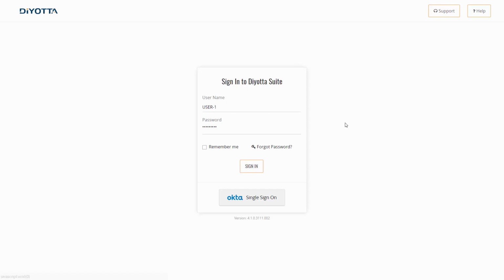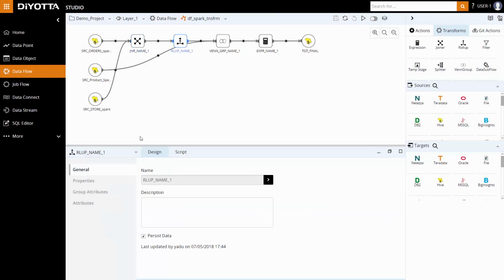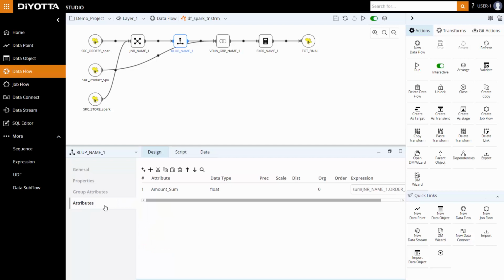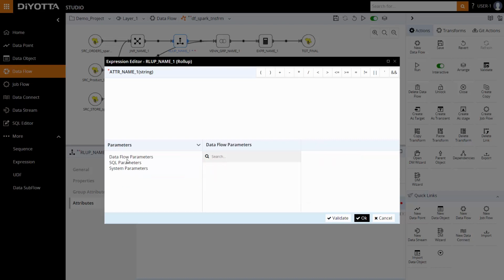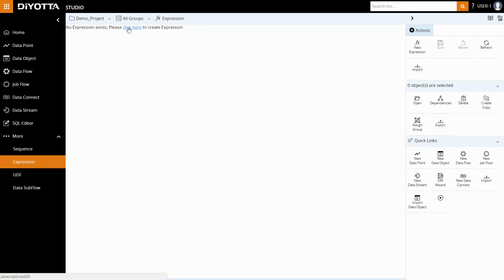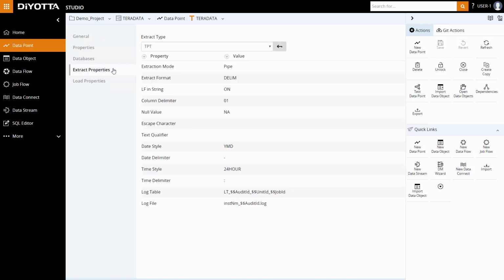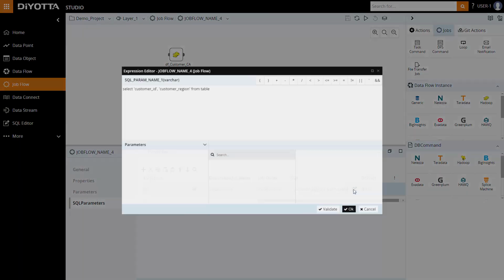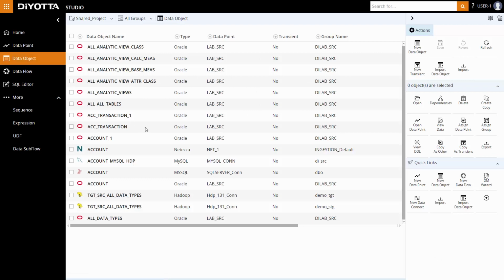ELT using Diyotta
This video will familiarize you with the fundamentals of how Diyotta provides highly optimized in-database processing for ELT workloads.

Diyotta supports various ELT processing platforms be it Massively Parallel Processing data warehouses such as Teradata, Exadata, Hadood-based such as Hive, in-memory computing such as Spark, and cloud-based MPP platforms such as Redshift, Snowflake, and Google BigQuery.

In this demonstration, we will review key features and concepts of how Diyotta supports ELT using push-down optimization, set-based instructions, attribute variations, and extract and load mechanisms.